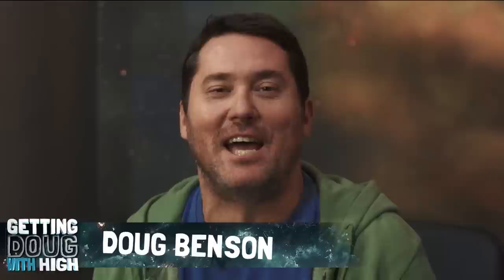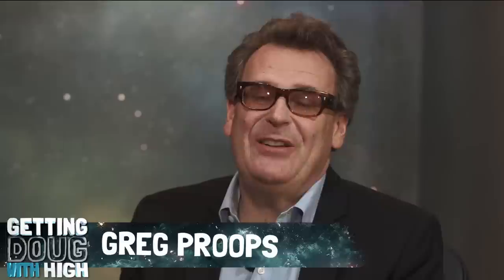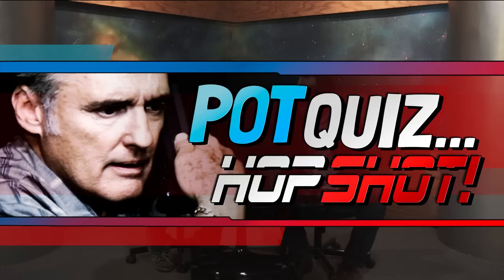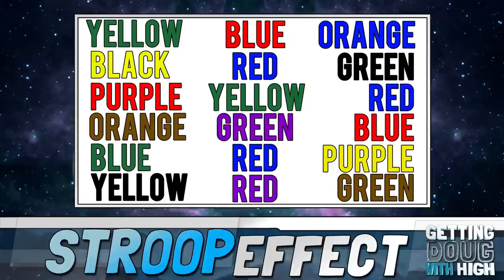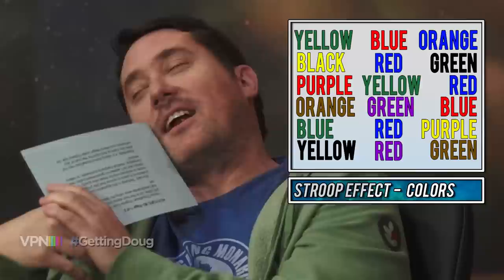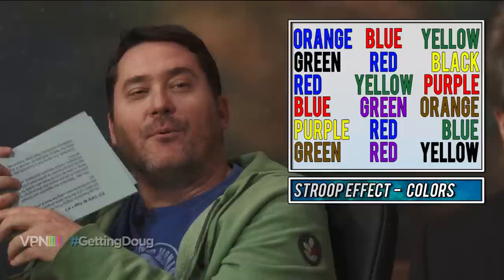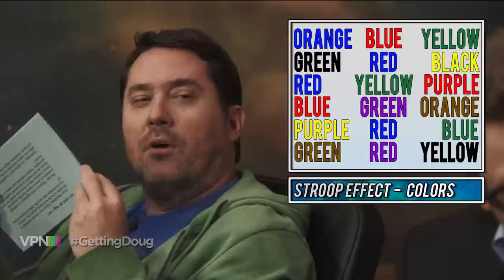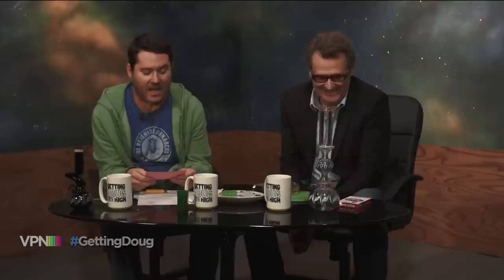Greg Proops | Getting Doug with High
Previously Recorded:
Doug Benson gets Doug with the star of "Whose Line is it Anyway" and host of the "Smartest Man in the World" podcast, Greg Proops.

*Schedule Change:
Doug will be at the FunFunFun Fest in Austin on November 7th and 8th.

About Video Podcast Network:

Video Podcast Network is a next generation collective of the best comedy podcasts around; broadcasting live weekly. VIDEO PODCAST NETWORK (or VPN) will feature exclusive and fully produced visual podcasts from all of the most popular comedy podcasters, including Adam Carolla, The Big Three, and the Earwolf Network (Comedy Bang Bang w/ Scott Auckerman, How Did This Get Made? w/ Paul Scheer and more). Produced by VPN creator and Emmy nominated producer Daniel Kellison (Late Night/Late Show with David Letterman, Jimmy Kimmel Live).

Credits:
Executive Producer: Daniel Kellison
Supervising Producer: AJ Tesler
VPN Producer/Director: Brent Butler
Producer: Annie O'Rourke
Associate Producer: Brett Kushner
Camera 1: Chris Phelps
Camera 2: Jake Lieberman
Tricaster Operator: Steven Murphy
Audio: Jon Walker, Eric Clabeaux
Editor: Brent Pritchett, Brett Kushner
Production Coordinator: Chris Miller
Make-Up: Heather Coopersmith
Motion Graphics: Shane Winter

Greg Proops | Getting Doug with High | Video Podcast Network